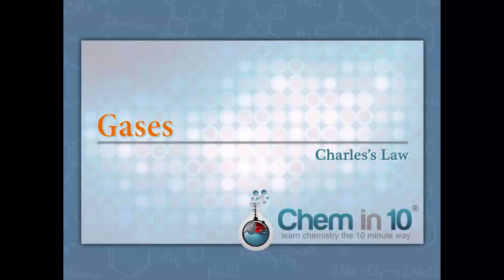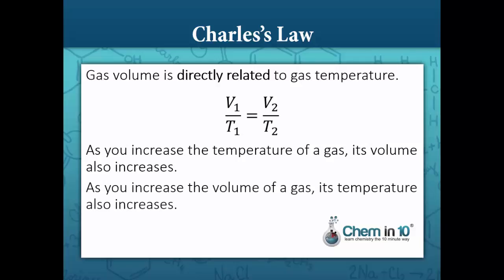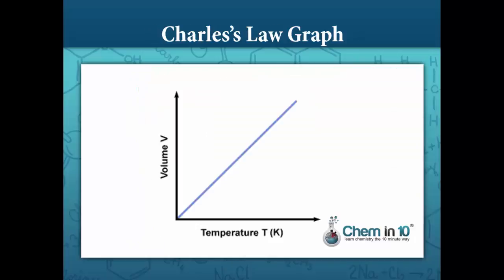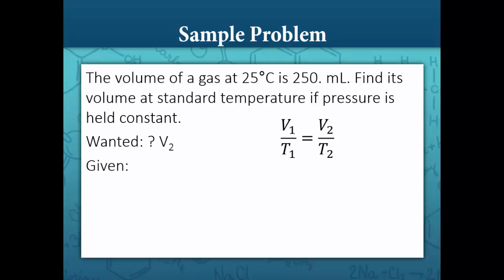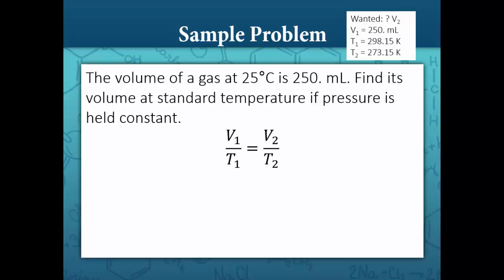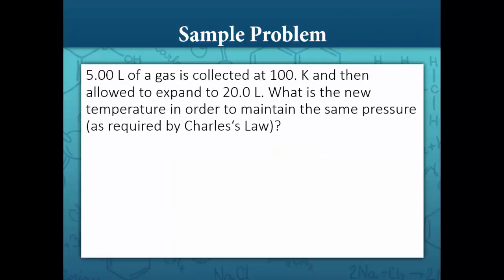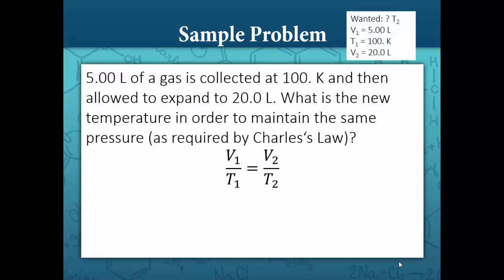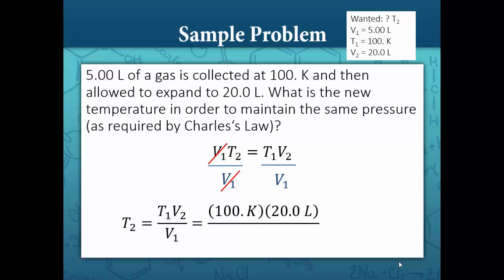Charles's Law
Charles's Law Charles Law quantifies the direct relationship between volume and temperature of a gas.

Sample Charles's Law problems:

The volume of a gas at 25°C is 250. mL. Find its volume at standard temperature if pressure is held constant.

5.00 L of a gas is collected at 100. K and then allowed to expand to 20.0 L. What is the new temperature in order to maintain the same pressure (as required by Charles‘s Law)?

To learn about other gas laws, namely Gay-Lussac's law, watch my video here:

This video is created by an experienced Chemistry teacher for high school students who are looking to learn more about gas laws, namely Charles's Law.